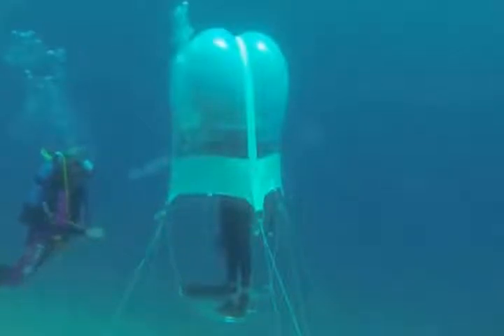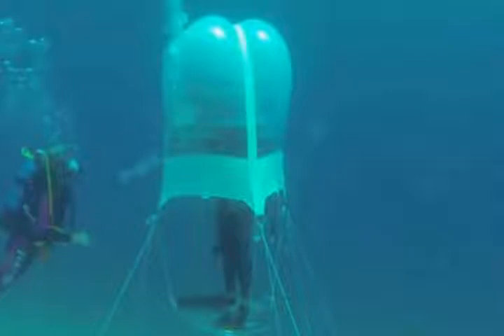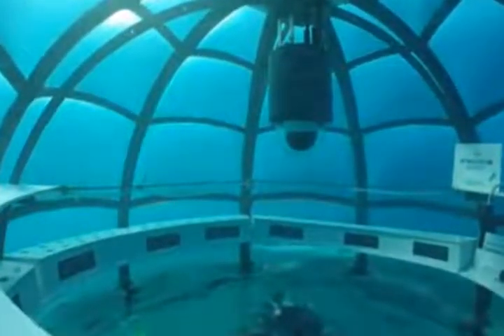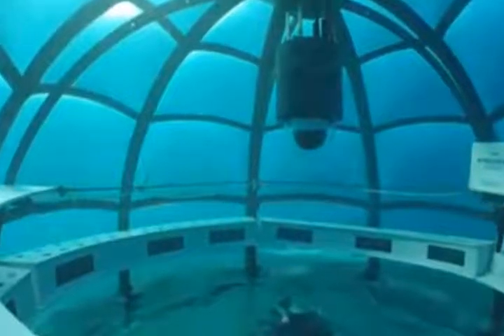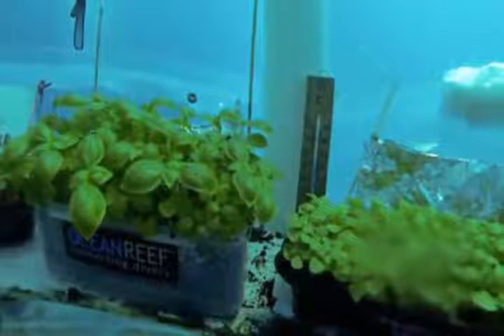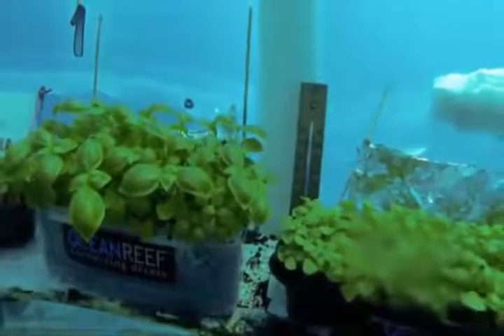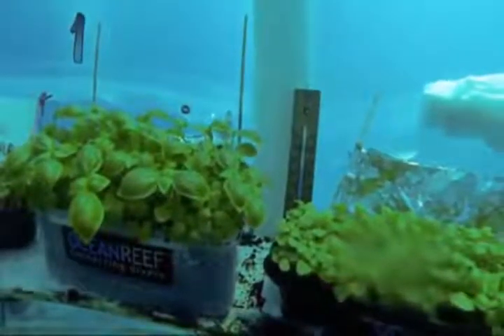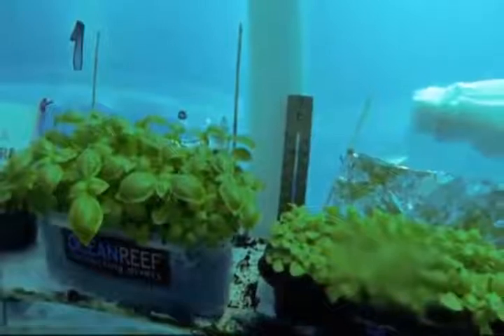UNDERWATER GREENHOUSES OFFER CREATIVE SOLUTION TO FOOD CRISIS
Underwater Garden

An underwater greenhouse in the Nemo's Garden project.
There actually is an octopus in this garden.
For the past few years, from May-September, a few small transparent enclosures pop up on the seafloor off the coast of Italy.